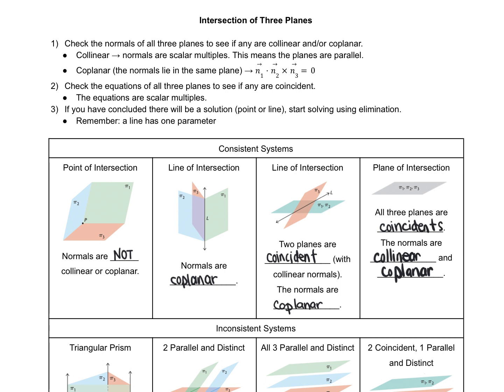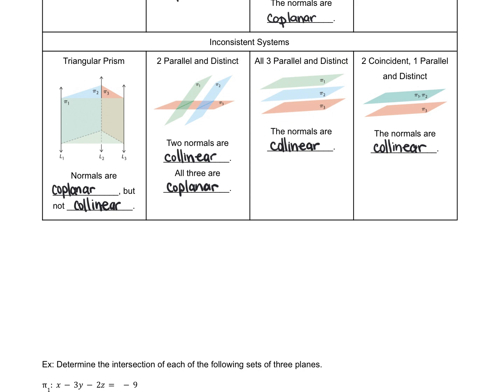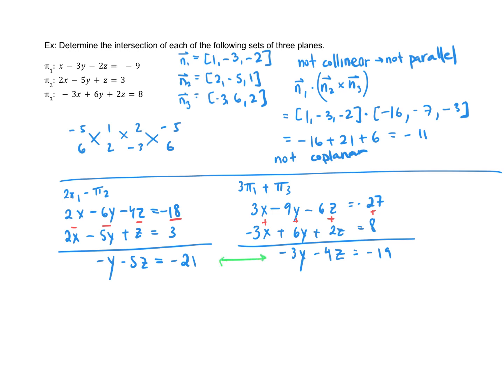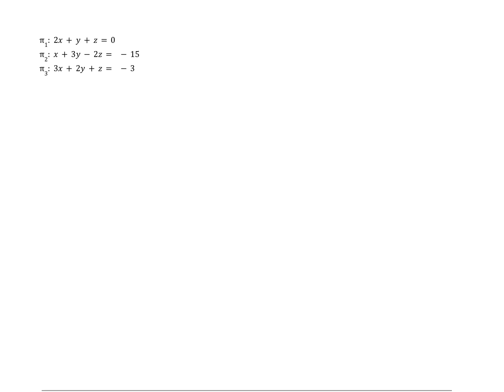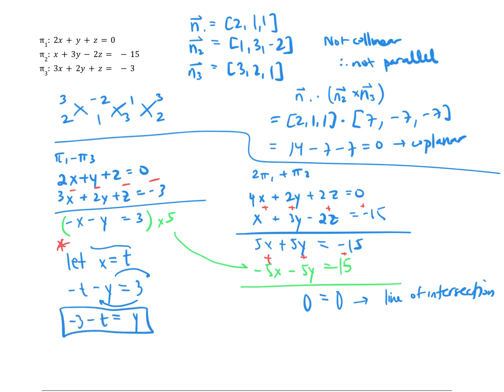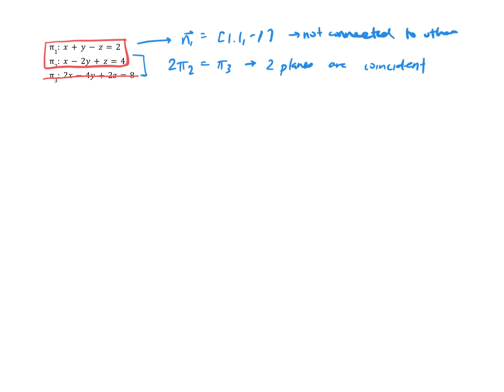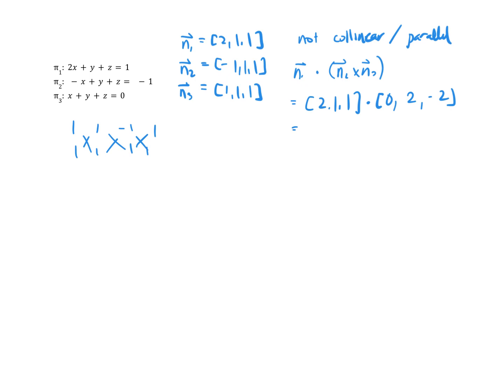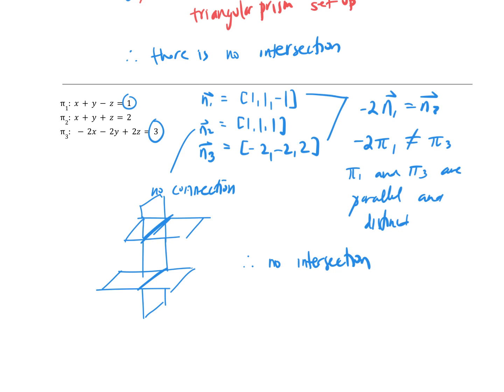Intersection of Three Planes